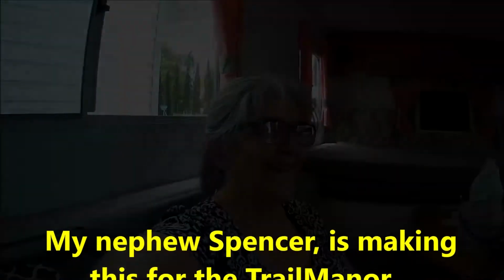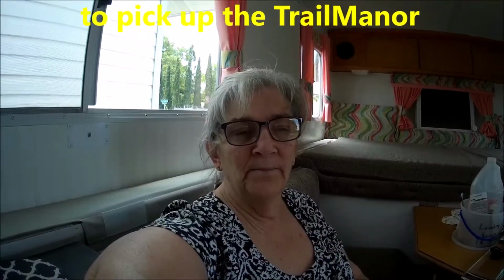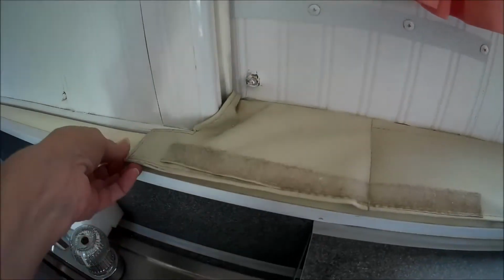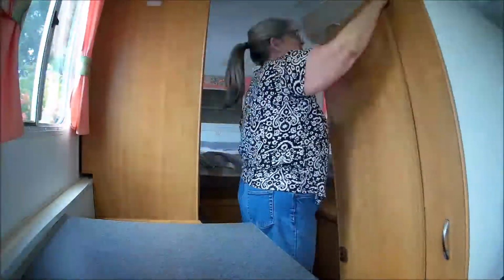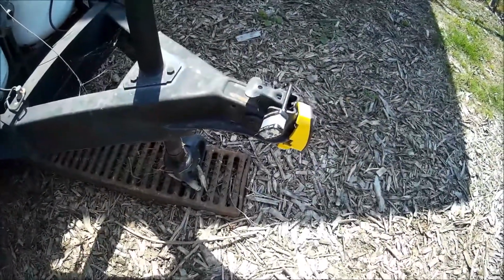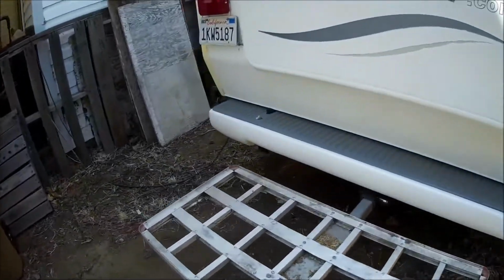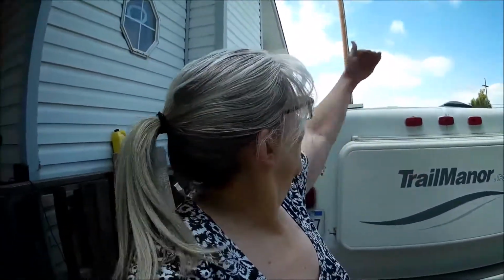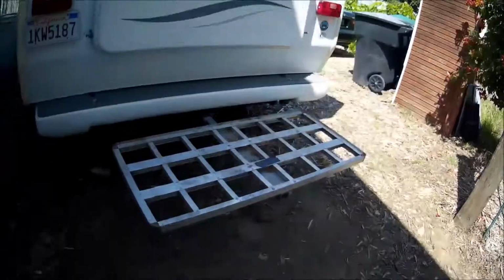TrailManor ~ Closed up ~ Spencer is coming!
New item is being made for my TrailManor and I'm getting ready for it!!

Little by little, I'm Making My Manor My Home and getting closer everyday to hitting the road!
I'm hoping to take off by the end of June 2019 :)
Enjoy ^_^
SJCAM for video
Dash Mount Holder
Cell phone: from Consumer Cellular Samsung S10
ACR PLB-400 ResQLink - Buoyant Personal Locator Beacon
weBoost Drive 4G-S Cell Phone Signal Booster 4G OTR
LED Flame Light Bulb with Gravity Sensor

Reusing Or Redistributing Any Videos Or Photos From The "Lori's RV Life Channel" Must Have Written Permission From Lori's RV Life.